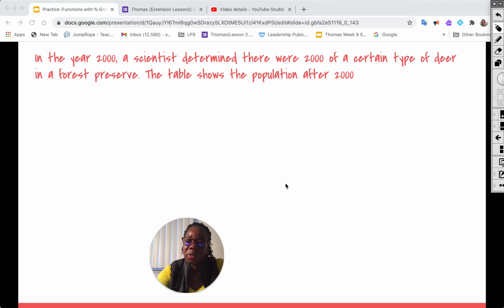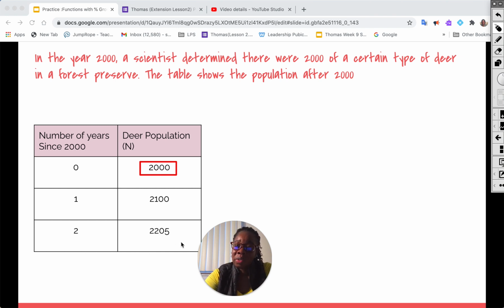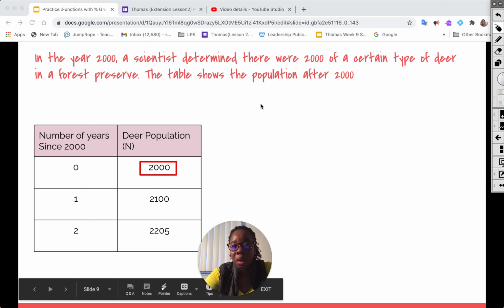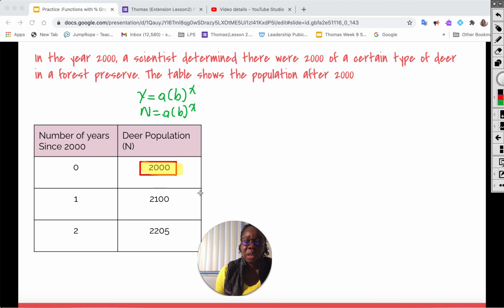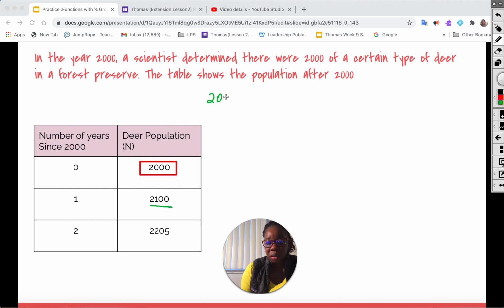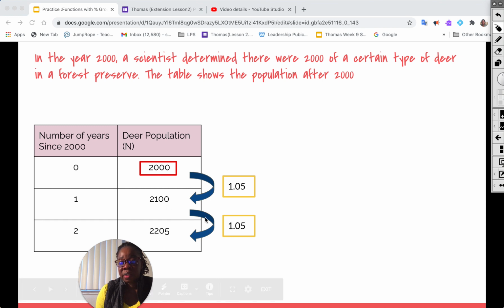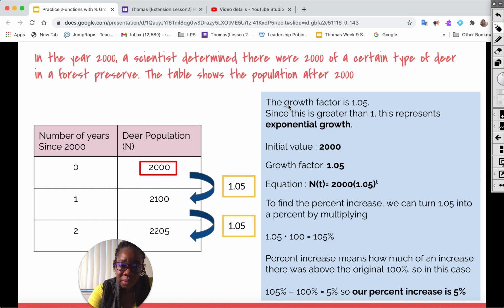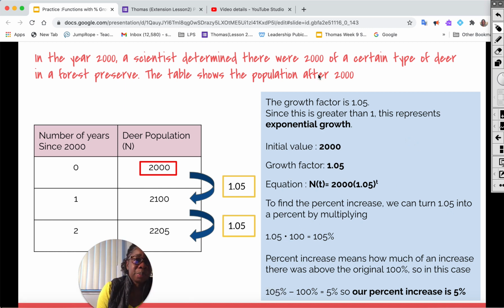Lesson 4.13 Q4 Explanation